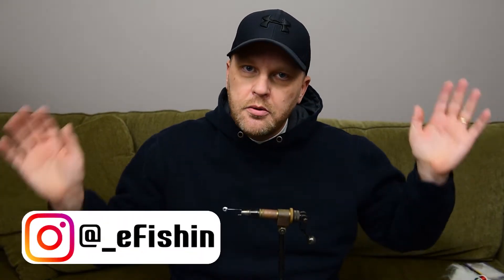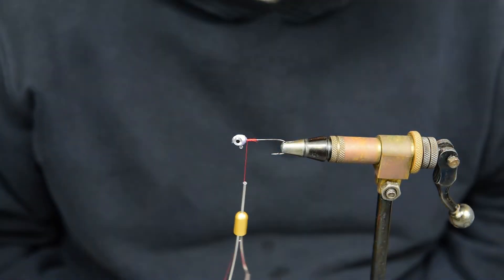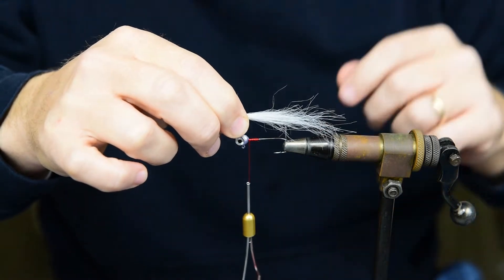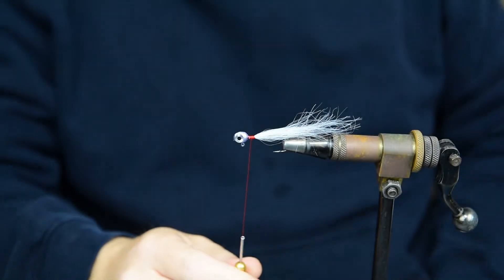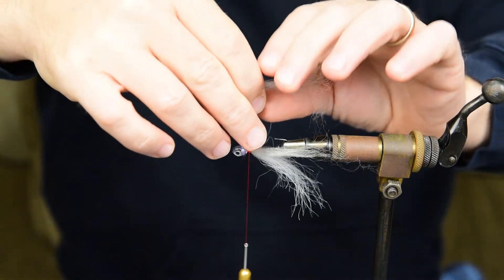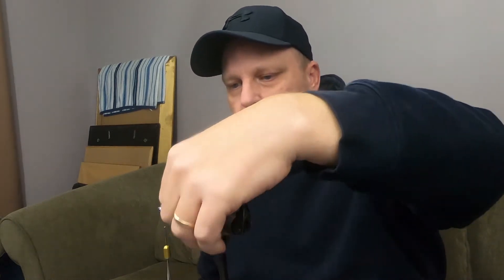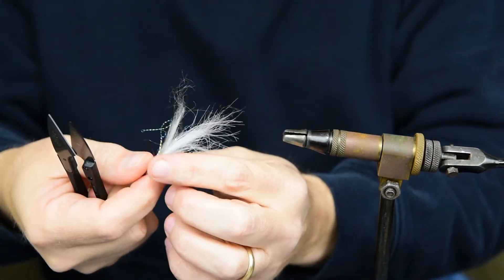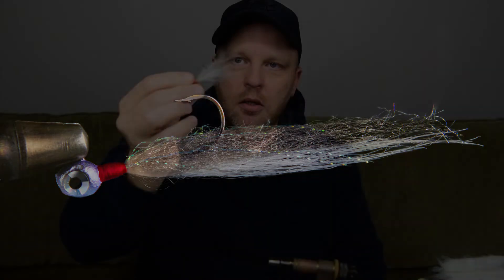Float N Fly | Craft Hair | How To Make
This video discuses how to make the the Float N Fly | Craft Hair used on highland reservoirs to target winter smallmouth bass.  Winter bass fishing reservoirs for smallmouth bass.

▶SHARE this with someone to build the eFishin' community!!